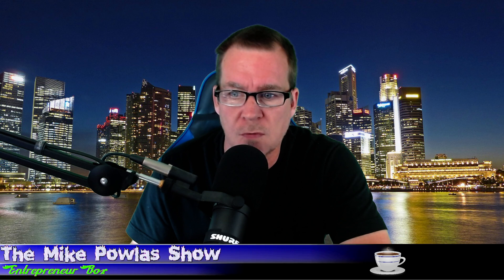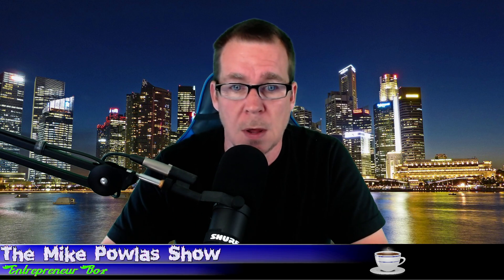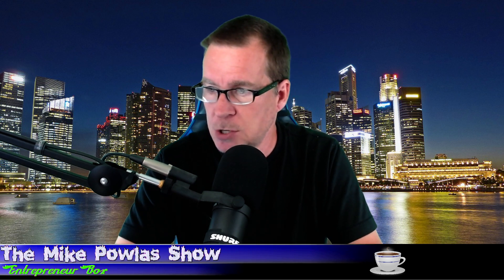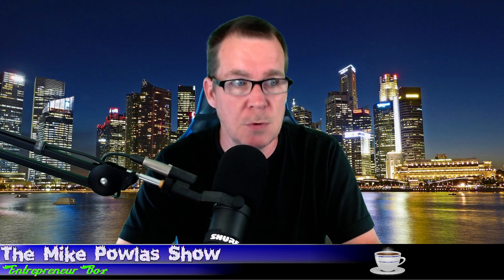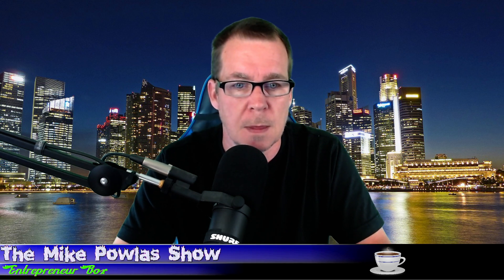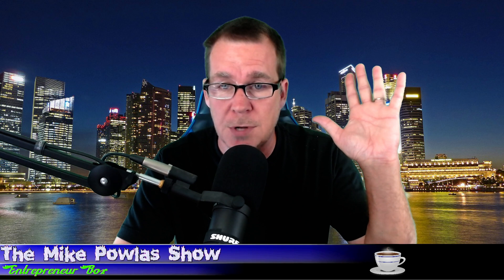The Mike Powlas Show Ep 39